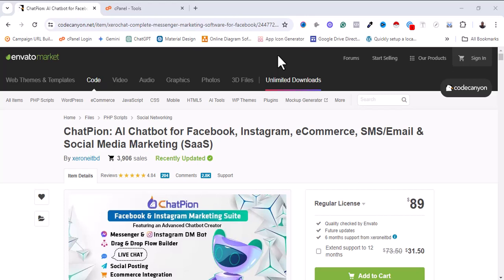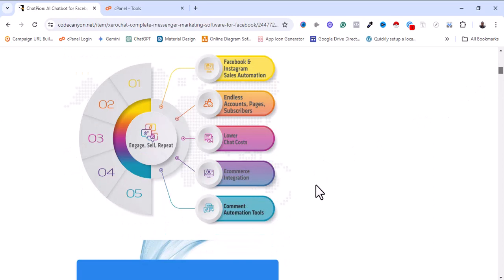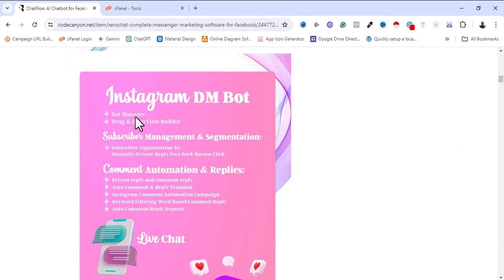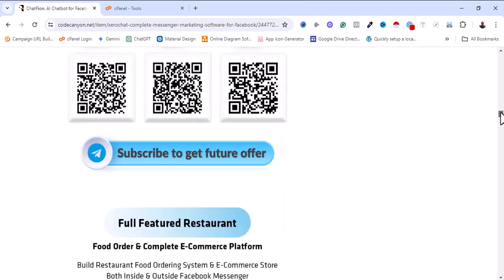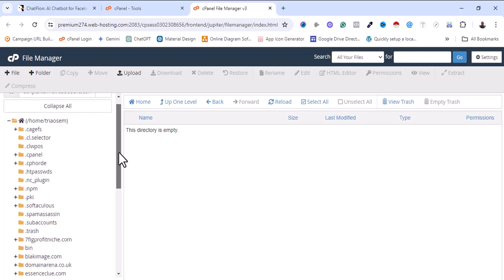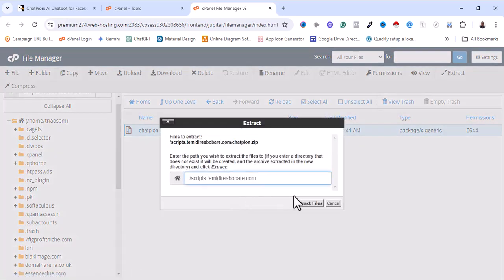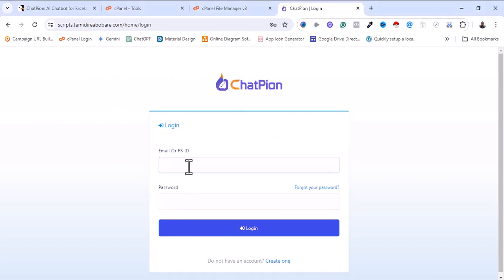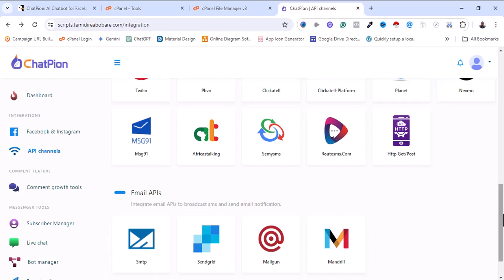ChatPion: AI Chatbot Social Media Marketing Suite For E-commerce, Facebook And Instagram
Unleash the power of AI-driven marketing with ChatPion – your all-in-one solution for Facebook, Instagram, eCommerce, SMS/Email, and social media marketing. In this tutorial, I will guide you through the incredible features and capabilities of ChatPion, the ultimate AI chatbot platform. Whether you're an eCommerce entrepreneur, a social media marketer, or a business owner looking to streamline your customer engagement, ChatPion has you covered. Join me as we explore how ChatPion revolutionizes communication, drives sales, and boosts brand visibility across multiple channels. Don't miss out on this opportunity to supercharge your marketing efforts – hit play now and discover the future of AI-powered marketing with ChatPion!